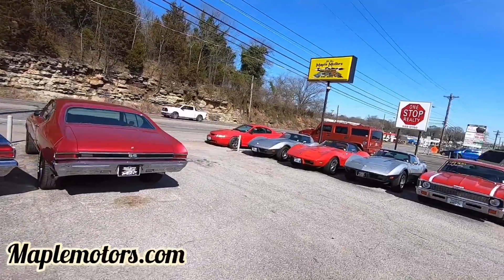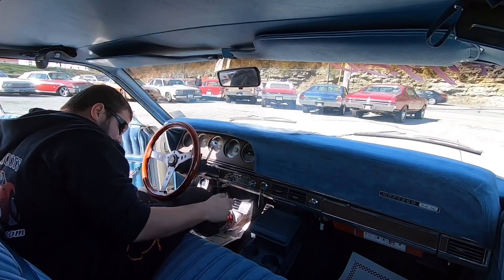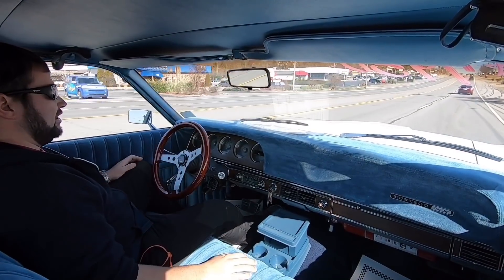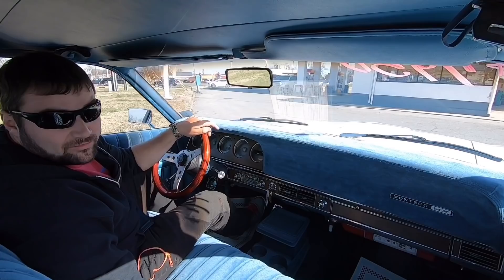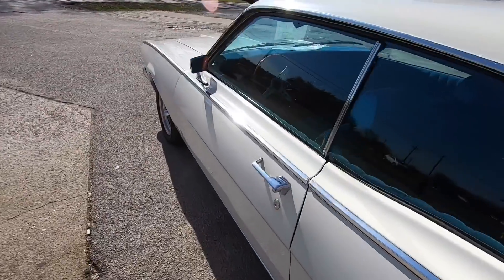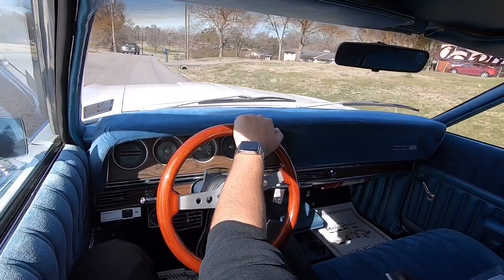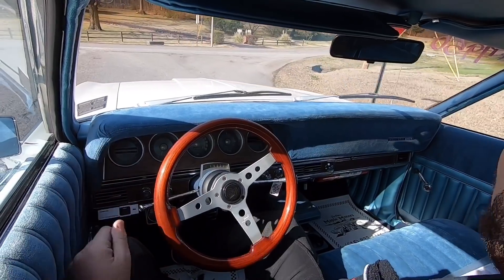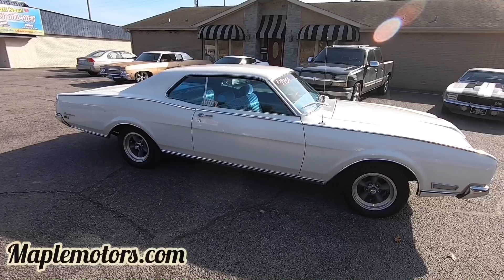Test Drive Mercury Montego MX SOLD $7,950 Maple Motors #503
1969 Mercury Montego MX
V-8 engine, automatic transmission, power steering, power disc brakes, chrome and aluminum accessories, dual exhaust, woodgrain steering wheel, 15" aluminum Torque Thrust wheels. Stock#503 $7950

Web: Maplemotors.com
 TN residents,